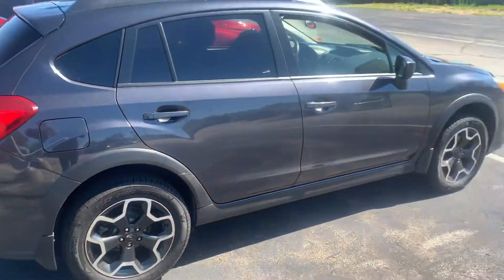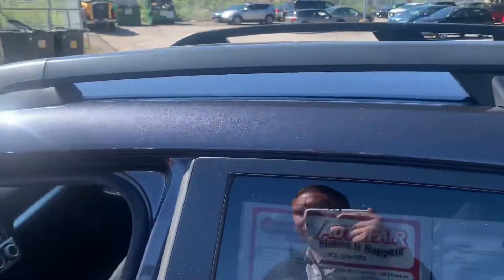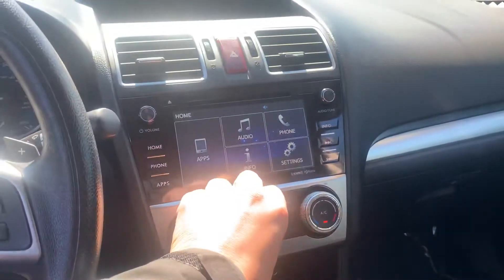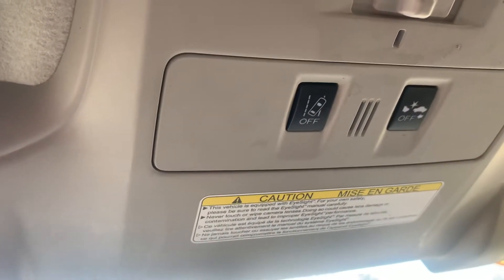Hi Matthew, here is your new Subaru Crosstrek XV!